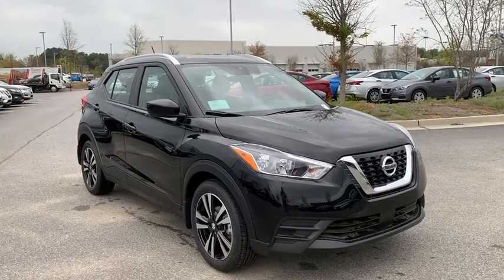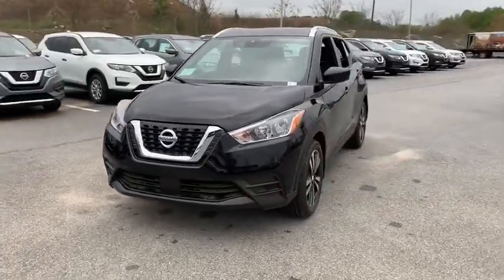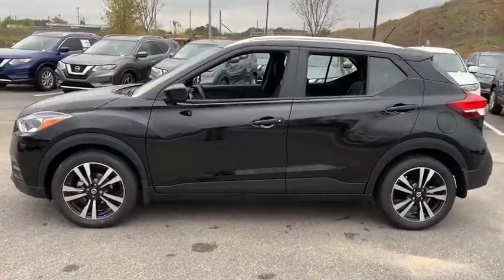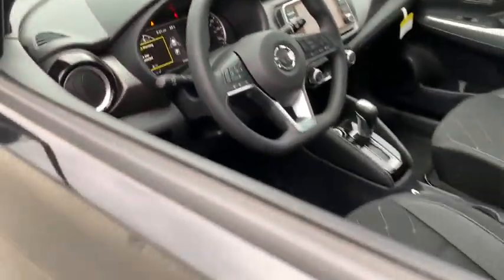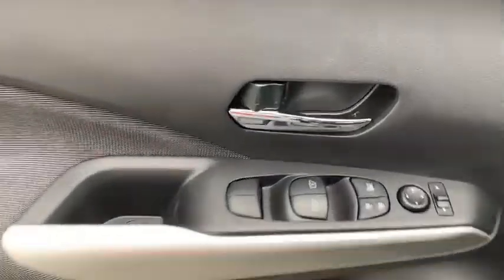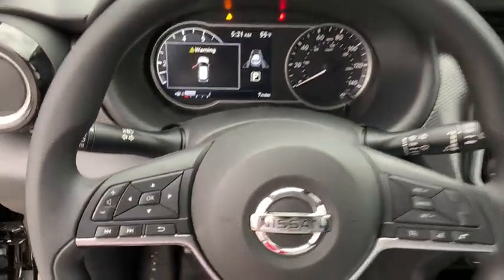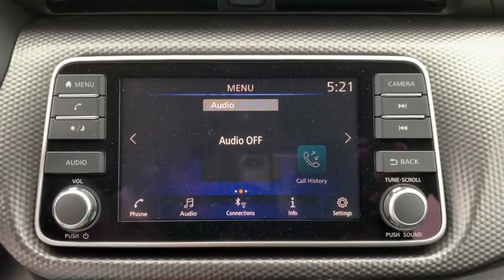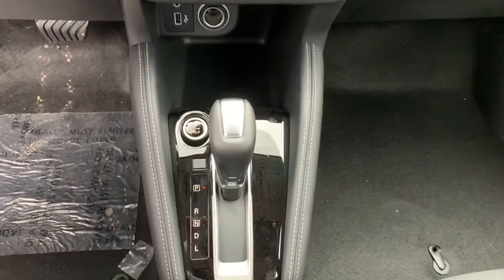2020 Nissan Kicks Atlanta, Sandy Springs, Alpharetta, Stone Mountain, Marietta, GA LL505396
New 2020 Nissan Kicks available in Atlanta, Georgia at Mike Rezi Nissan Atlanta. Servicing the Sandy Springs, Alpharetta, Stone Mountain, Marietta, GA area.

Priced below KBB Fair Purchase Price! 2020 Nissan Kicks SV Super Black FWD 4D Sport Utility 1.6L 4-Cylinder DOHC 16V 31/36 City/Highway MPGbrbrAwards:br  * 2020 KBB.com 10 Coolest New Cars Under $20000 Price includes: $1250 - Nissan Customer Cash - National. Exp. 06/01/2020 $500 - Nissan Conditional Offer - MY20 Retail Loyalty Cash. Exp. 06/01/2020